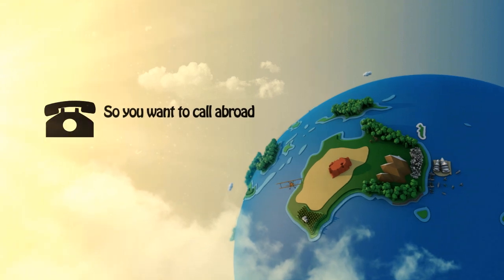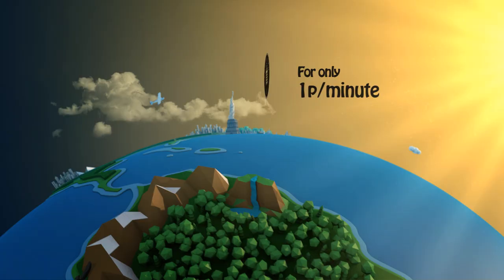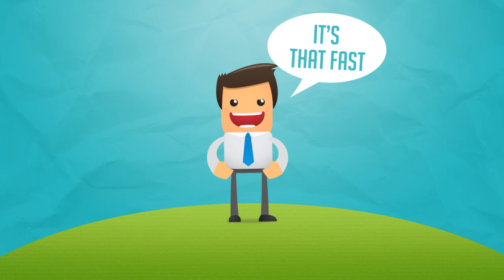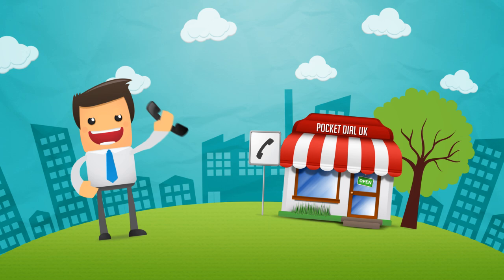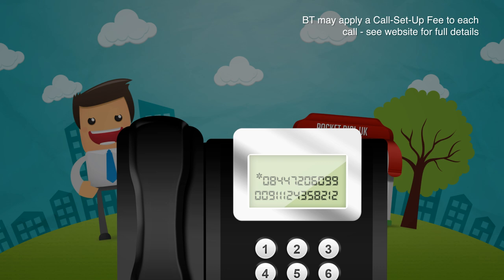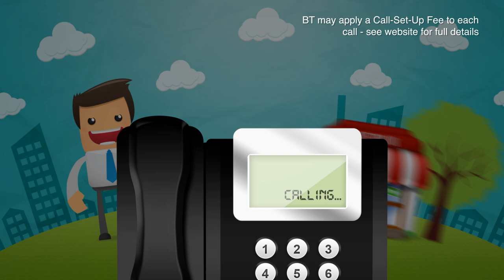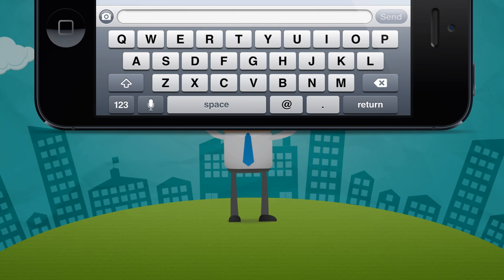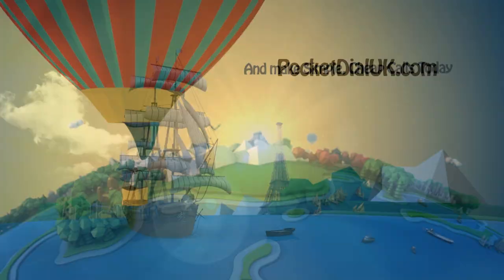Pocketdial UK - Cheap International Calls in an Instant!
Make international calls for as little as 1p/min with the UK's leading instant dial service. and try it now!